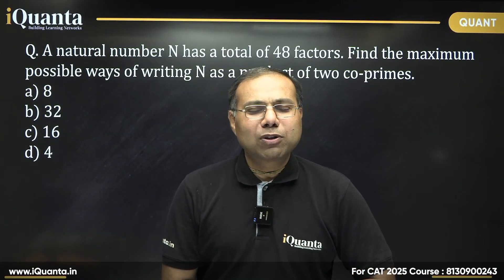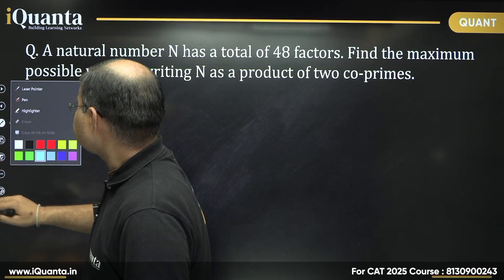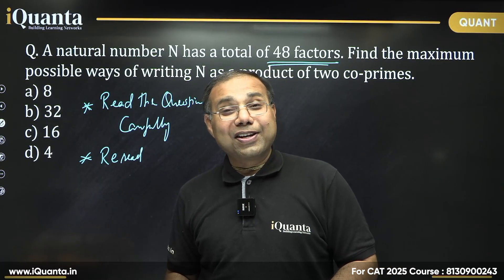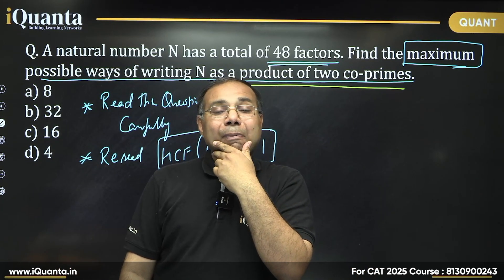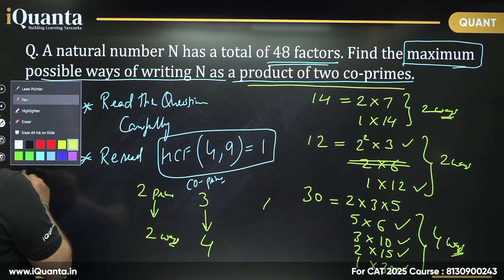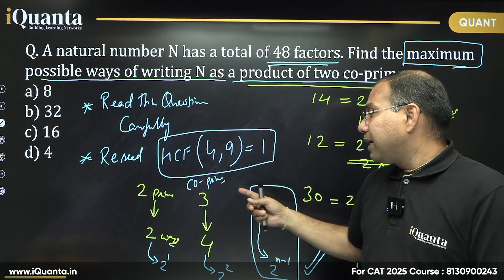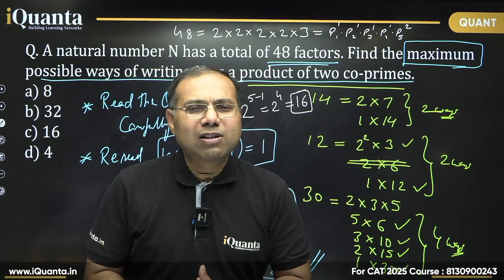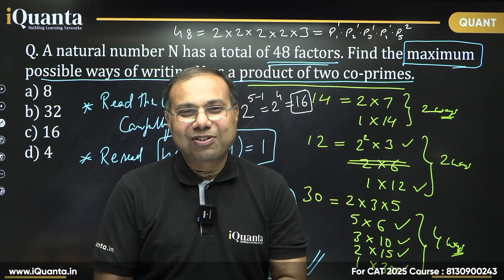Q - 9 | Number System | CAT Quants Practice | 200 Most Important Quant Questions for CAT 2025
Welcome to Question 9 of our “200 Most Important Questions for CAT 2025” series!
In this video, we solve a tricky number system problem involving non-decimal bases — a type frequently seen in CAT Quants.

🔍 What’s inside:

Understanding number systems beyond base 10

How to reverse-engineer the base from a product

Quick trick to convert numbers between systems

Full step-by-step breakdown with logic and reasoning

🧠 Whether you're just starting out or brushing up concepts — this one’s a must-watch to master base number problems!

📲 Want the PDF + video solutions for all 200 questions? Join our CAT 2025 WhatsApp Group: [link]